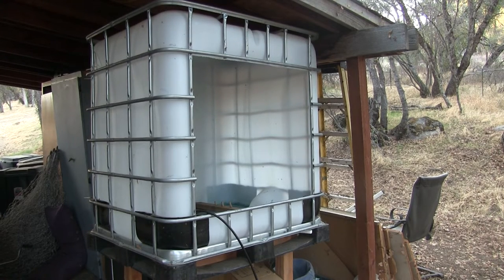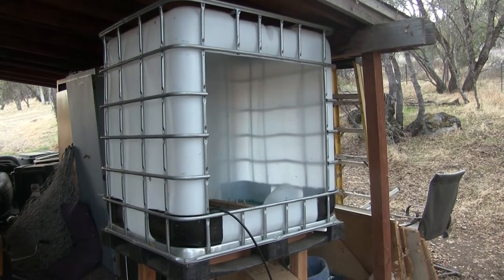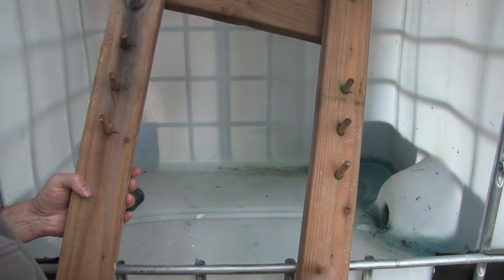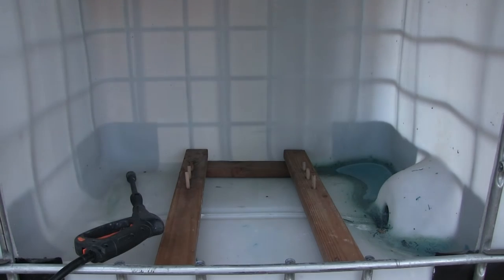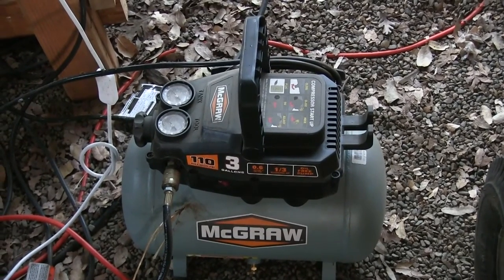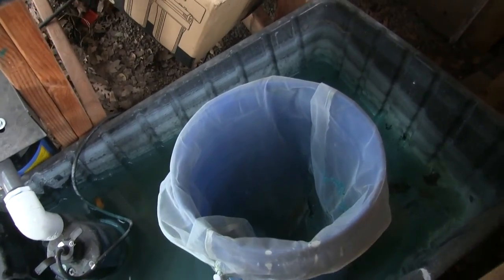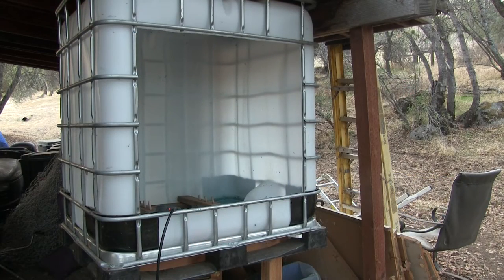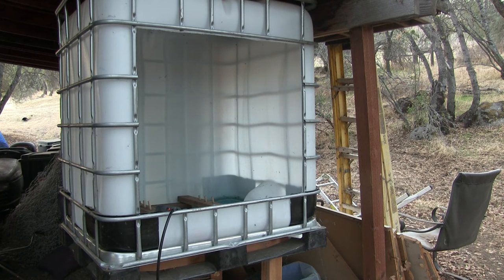DIY Screen Printing Washout Booth for around $200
I made a screen printing washout booth for around $200.

Mesh Bucket Strainer

Reciprocating Saw

LED Back Lights

Air Compressor

Pressure Washer